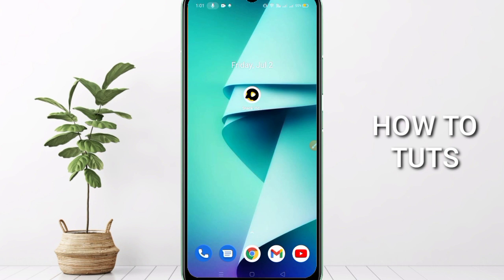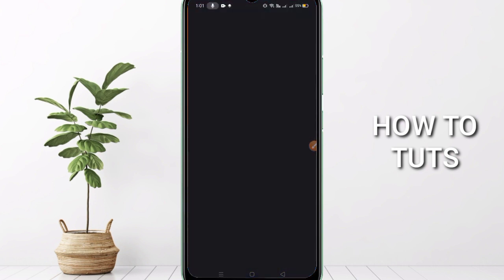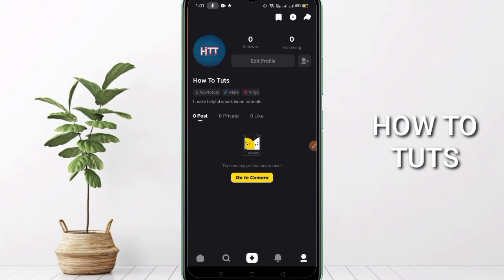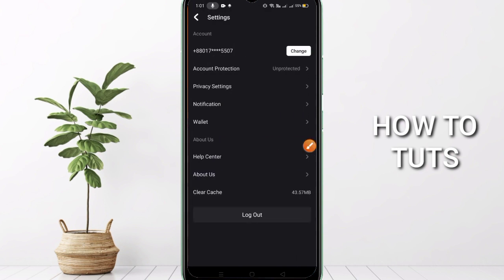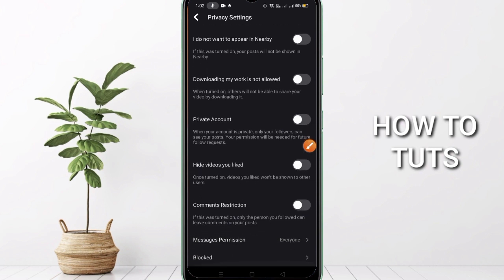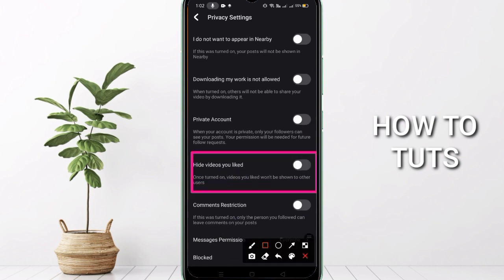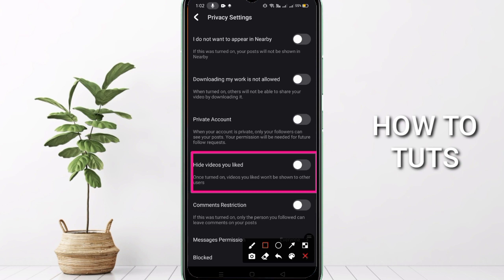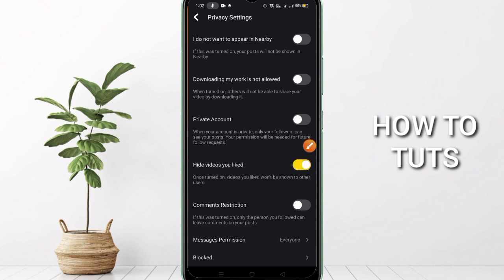How to Turn On "Hide Videos You Liked" Options in Your Snack Video Account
Make "Hide Videos You Liked" in your snack video account easily.
Snack Video is a short videos platform similar to tiktok.